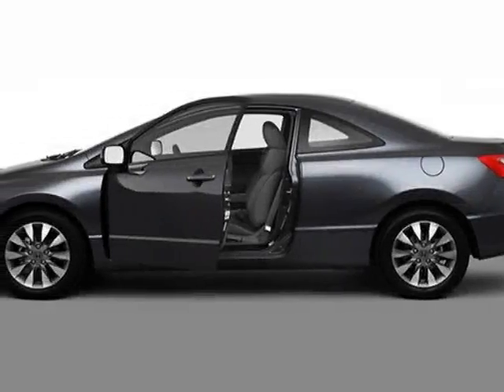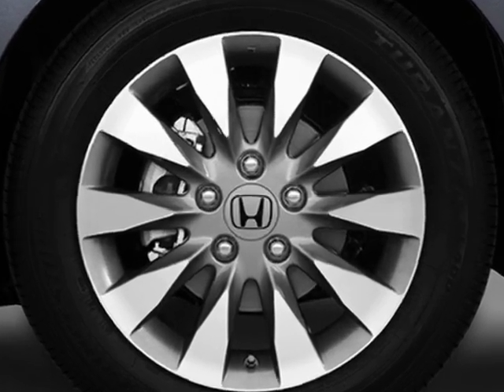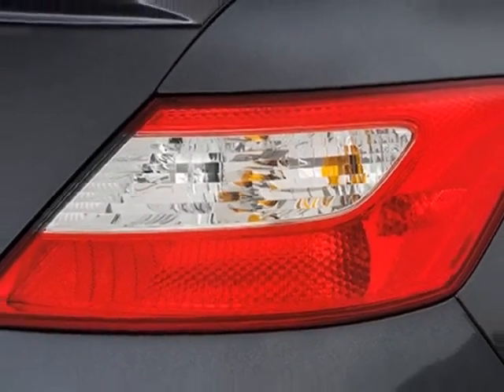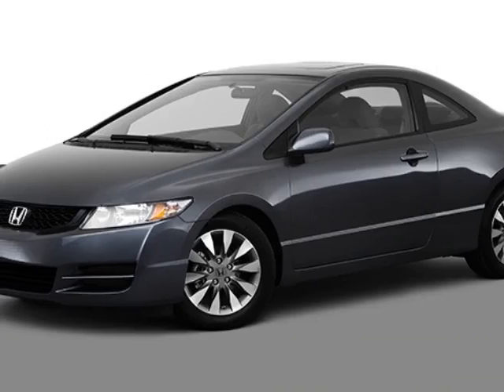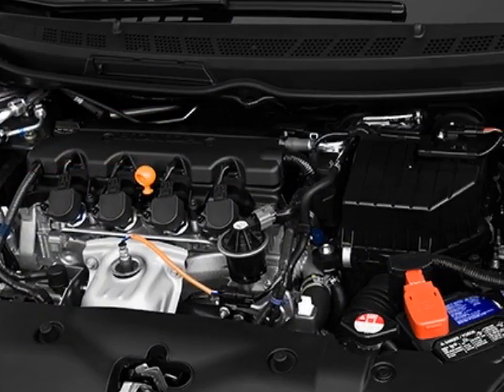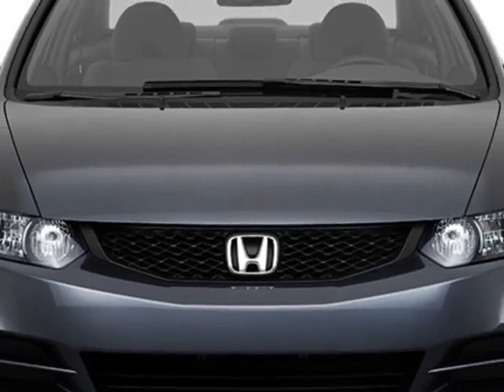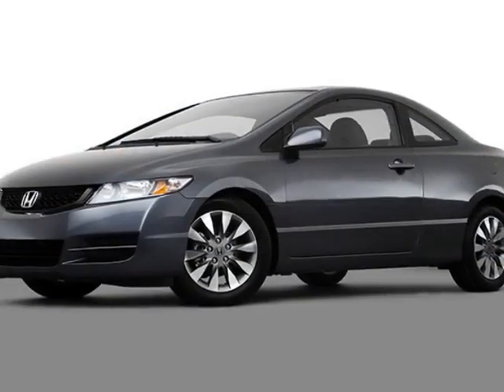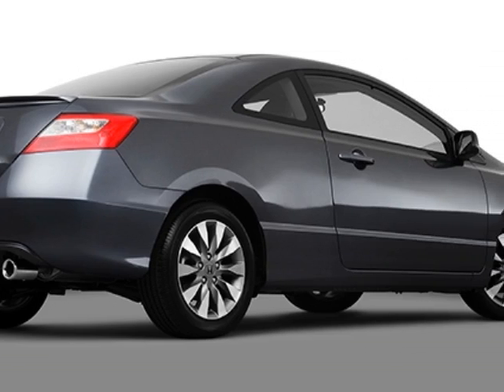2010 Honda Civic Cpe 2dr Auto EX Coupe - Fort Wayne, IN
Don Ayres Honda, Fort Wayne, IN - Honda Certified With 7 Year / 100,000 Mile Warranty